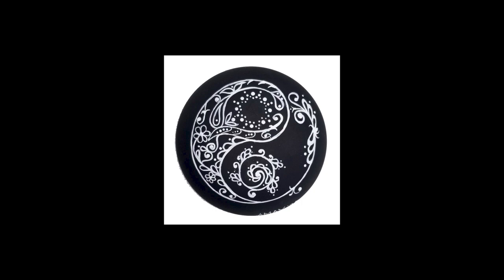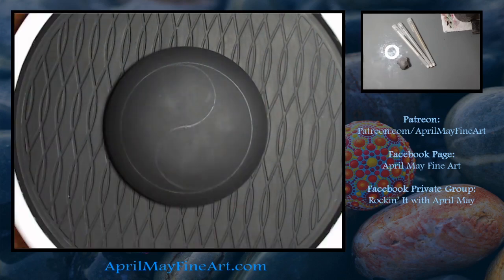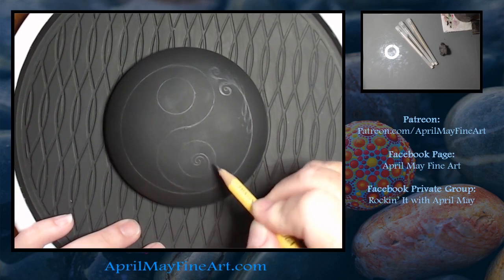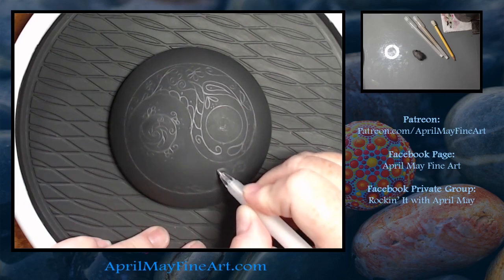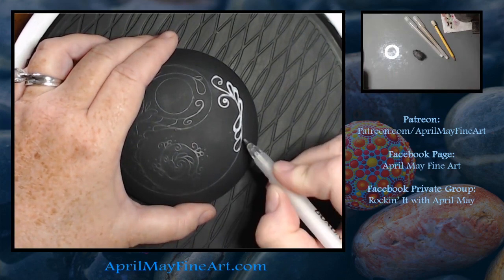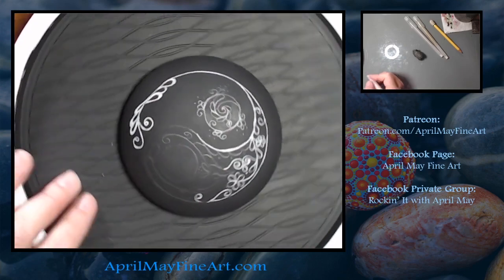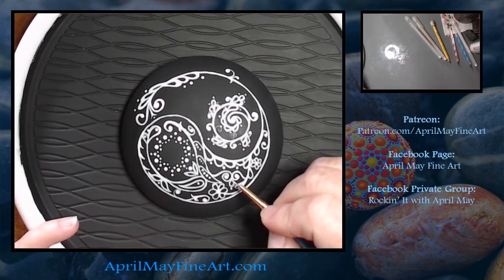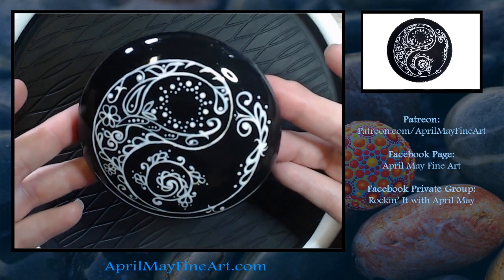Painting Tutorial #91: How to paint a Yin and Yang Rock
How to paint a Yin and Yang Rock. In this video I am sharing with you the step I took to create this rock. So, grab your paints and paint along with me. The link is listed below.

Acrylic Paints
Cadmium Red Deep Hue
Cadmium Red Medium Hue

Textures
Liquitex Modeling Paste

Metallic Powders
Perfect Pearls Metallics Set
Jacquard Pearl EX Powder Pigments (32-Color Set)